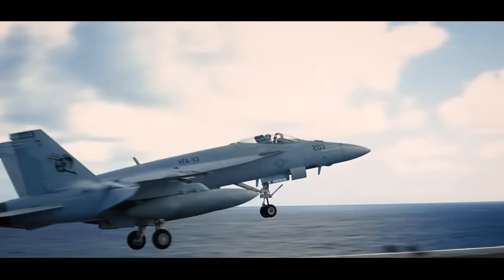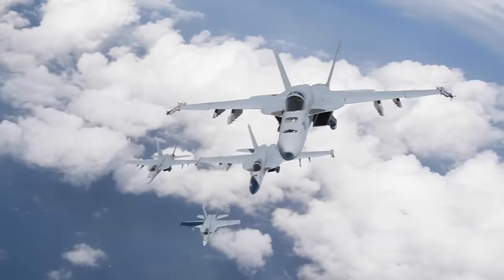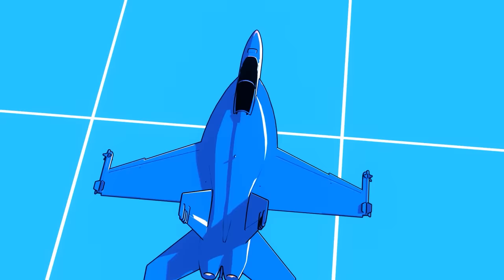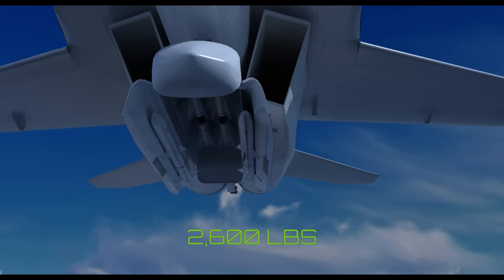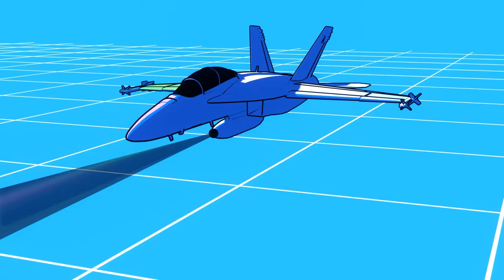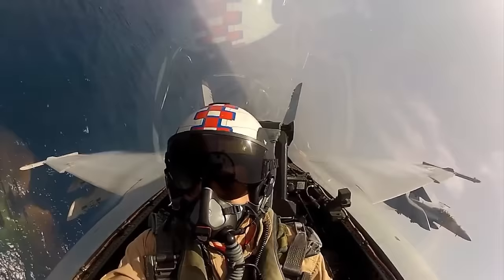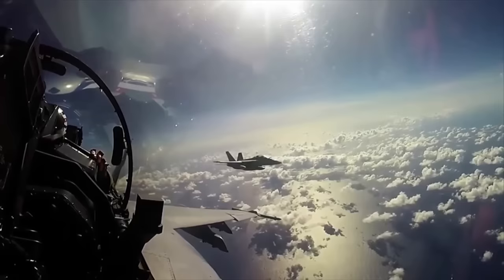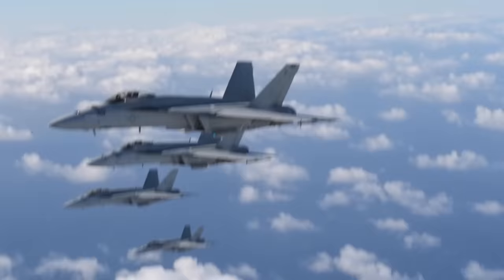Unlocking the Secrets of the Super Hornet: Why the F-18 Is Way Stealthier Than You Thought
►Play War Thunder now with my link, and get a massive, free bonus pack including vehicles, boosters, and more

Let's take a look at why the F-18 Super Hornet may be stealthier than you think.
Featuring the F-18's RCS reduction measures, the new IRST pod, and Gallium Nitride or GaN radar, the Block III Super Hornet does it all.

Photography and Video Credits/Attributions:
Boeing
Lockheed Martin
Northrop Grumman
Raytheon